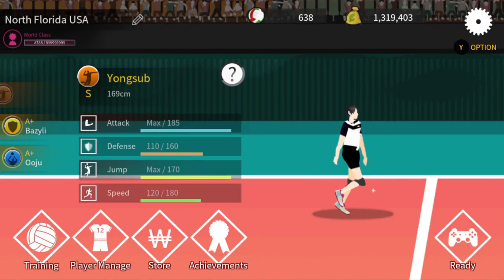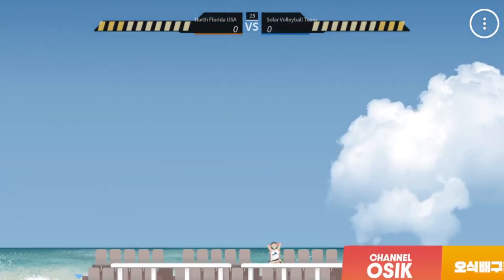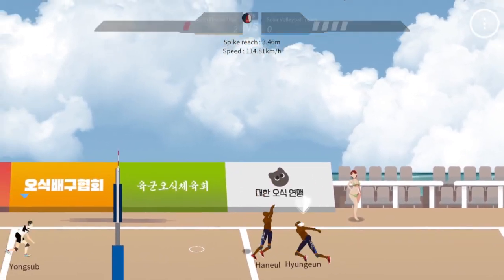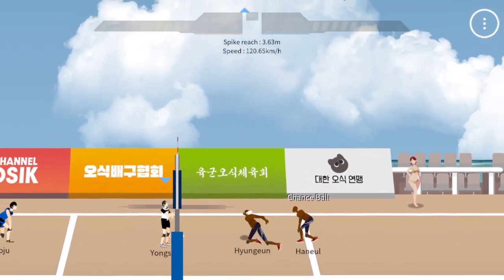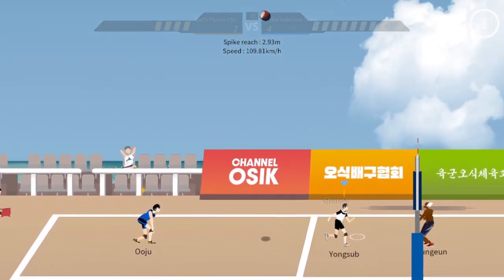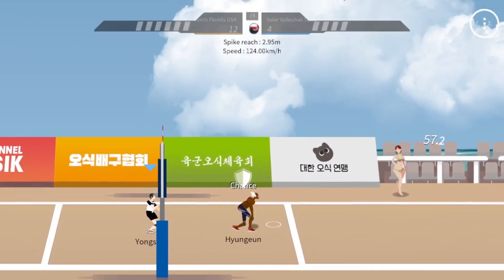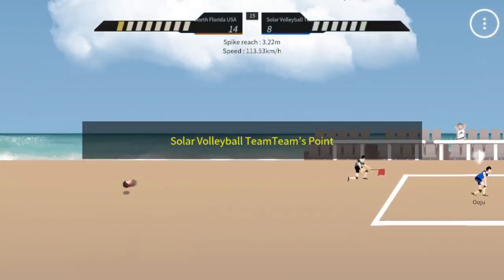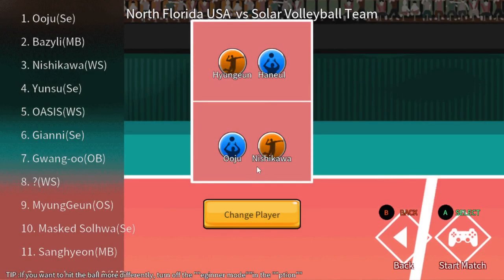The Spike Volleyball - Challenge Mode Stage 3 - S-Tier Wing Spiker Yongsub in 2v2 Play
Also - this stage is not unlocking stage 4 - it's a bug according to the dev, but I'll keep playing it to unlock it.  At least this stage isn't awful to replay.  Yongsub busts both guy's defense on this spike in the thumb lol.